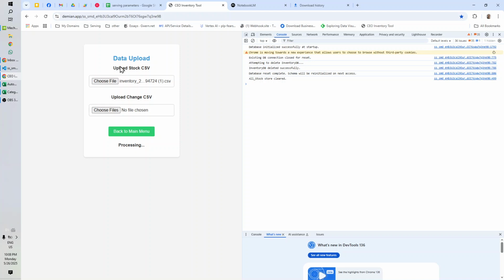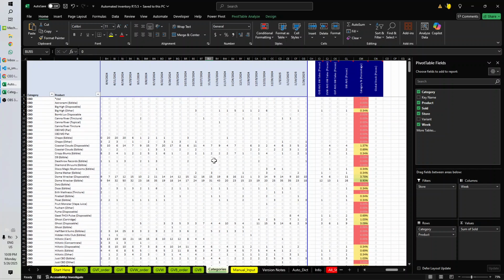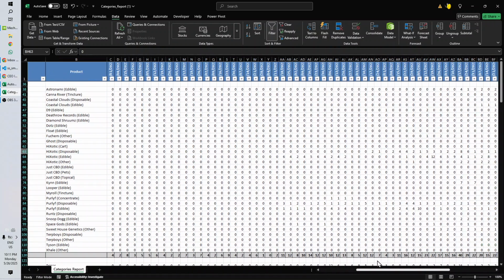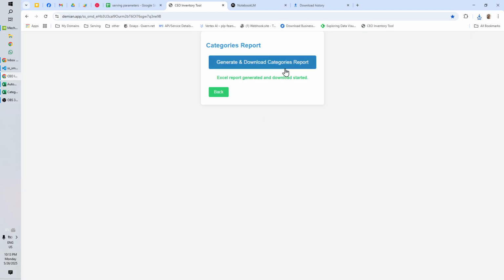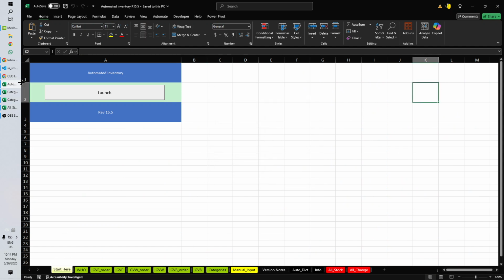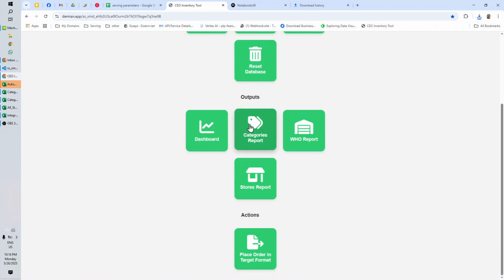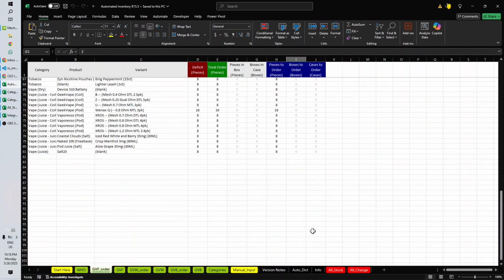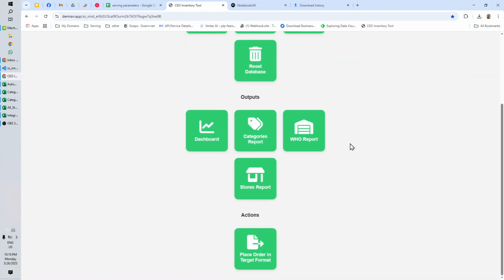Inventory management web tool 72 hours in.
Status report for past three days in bespoke Inv management tool.